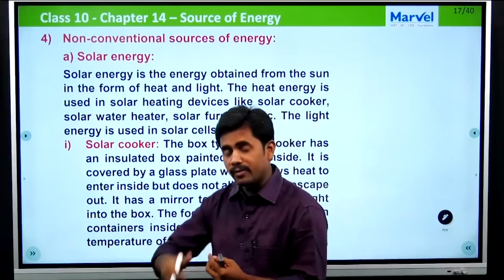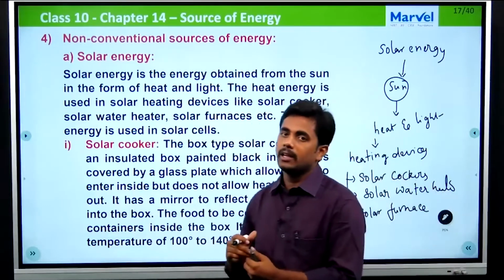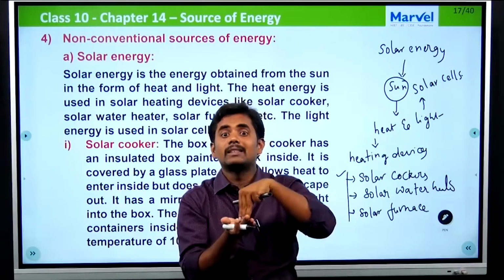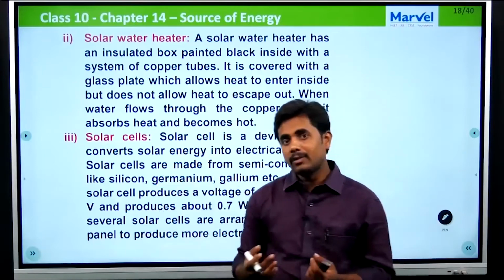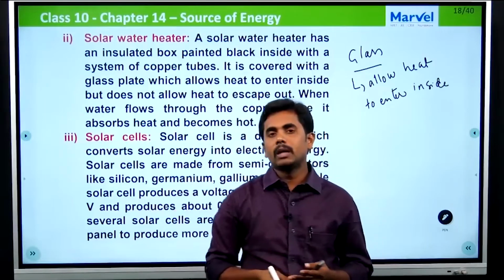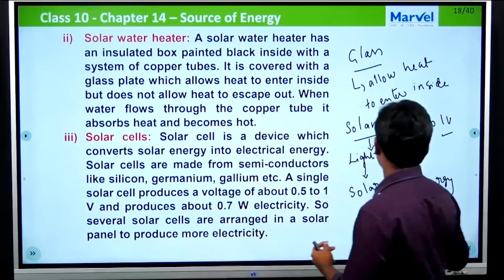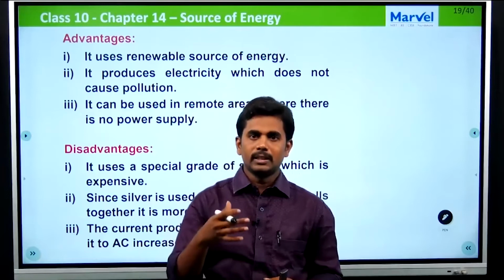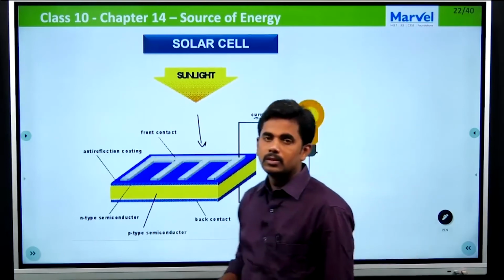MarvelClasses – Non-Conventional Energy & Solar Energy | Class 10 Science | Sources of energy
This video explains you Non-Conventional Energy & Solar Energy | Class 10 Science | Chapter 14 – Sources of energy by Nirup Sai Teja Sir